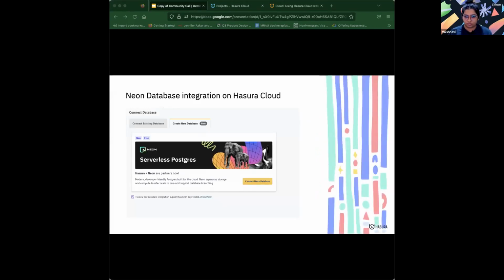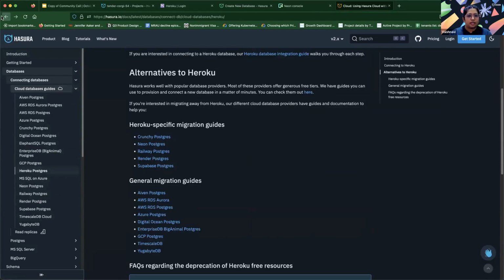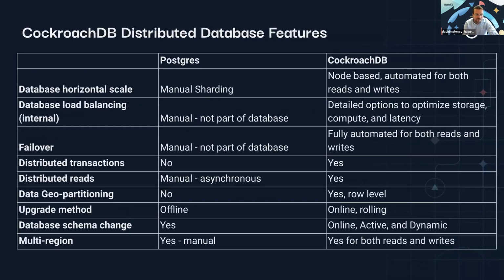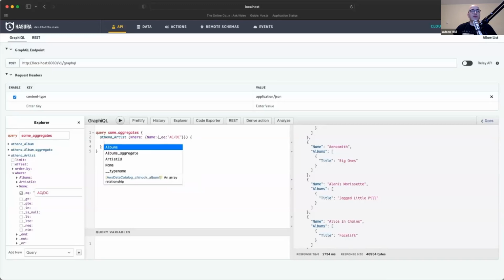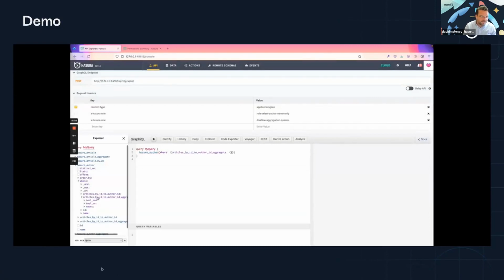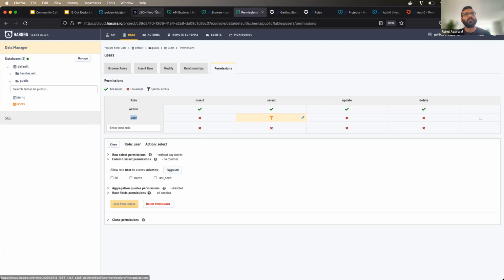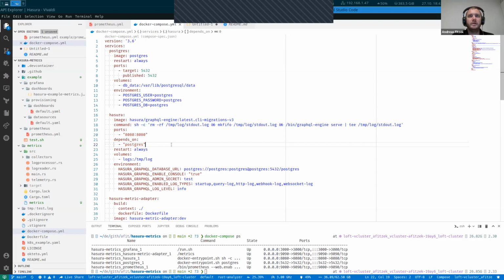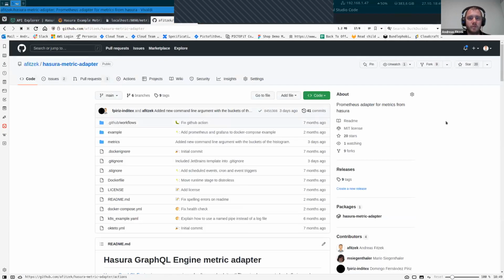Hasura Community Call | October | 28th edition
See what’s on our roadmap, early feature demos,
and product updates from our engineering team.

Our Monthly online community call
0:00 Intro
0:15 Agenda
1:03 Neon Database
08:48 Instant GraphQL for Cockroach [preview]
17:05 Instant GraphQL for Athena [preview]
22:29 Filter based on aggregations of nested array fields
27:32 Role-based allow list
38:23 Prometheus for Community Edition
44:24 Community updates